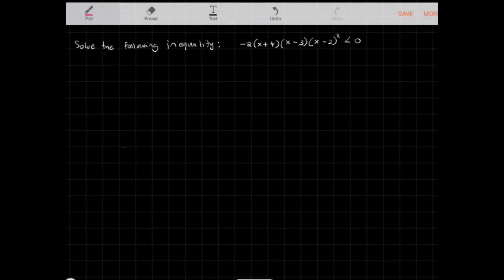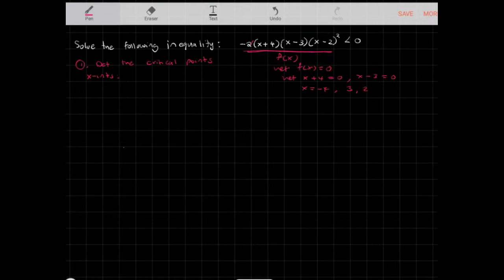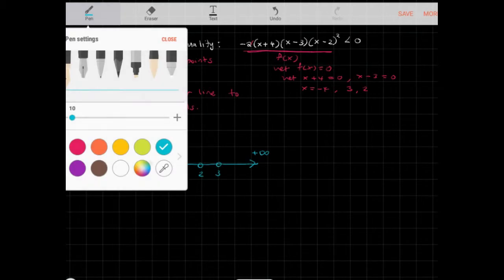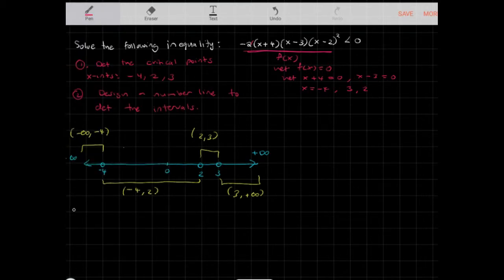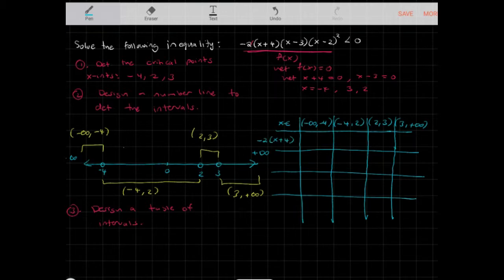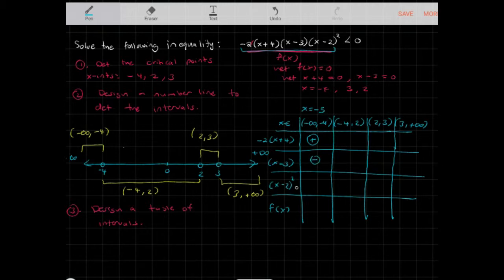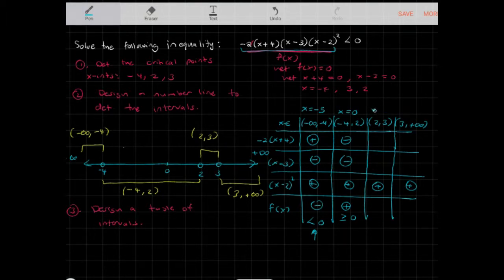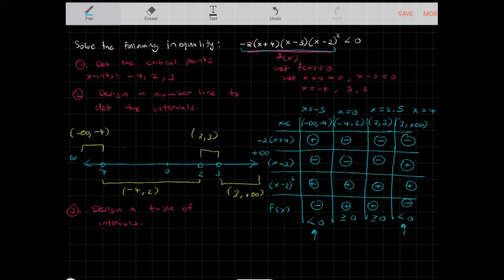Section 2.5 - Solving polynomial Inequalities Ex.2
Section 2.5 - Polynomial Inequalities
Example 2

Description: Solving polynomial inequalities in factored form.